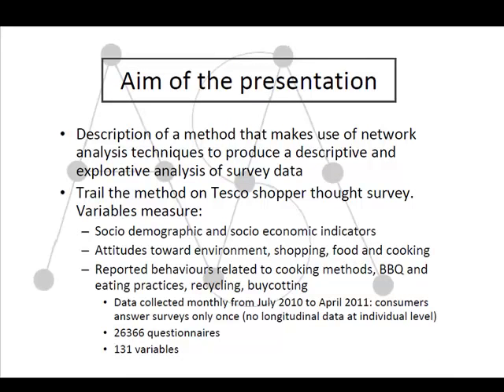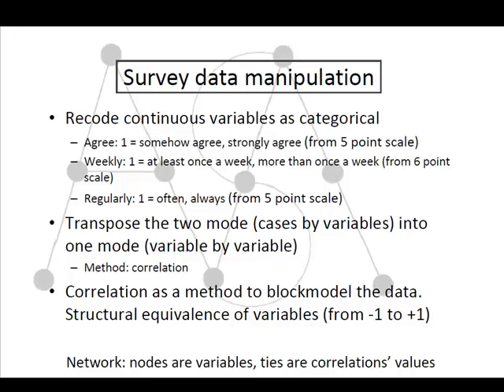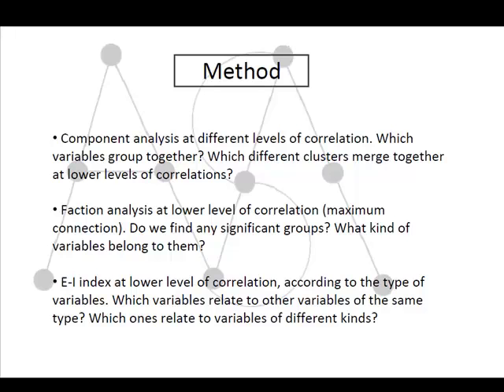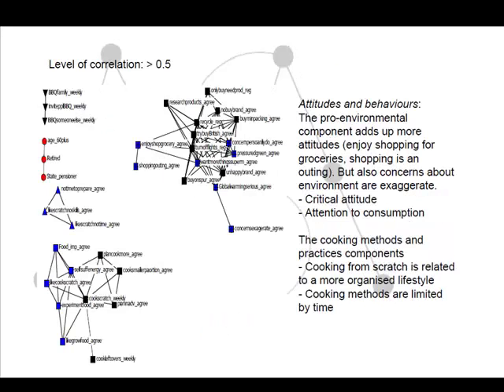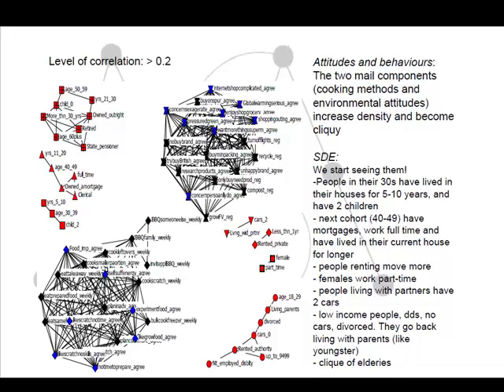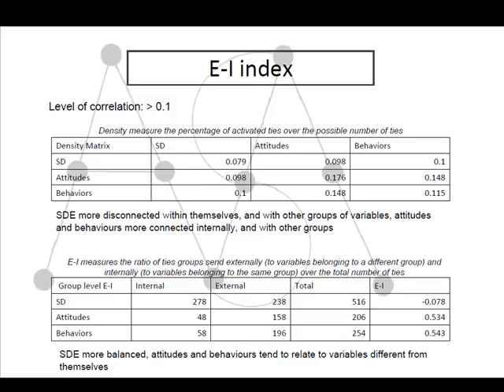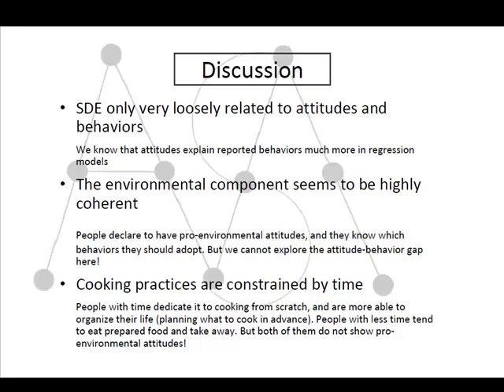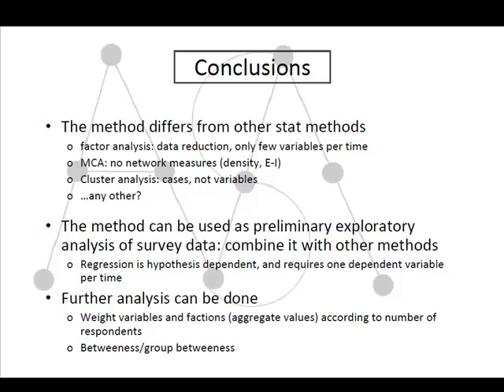Understanding attitudes in sustainable consumption; a network approach by Elisa Belotti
Trail the method on Tesco shopper thought survey using network analysis techniques.